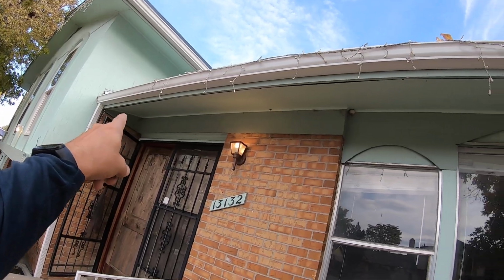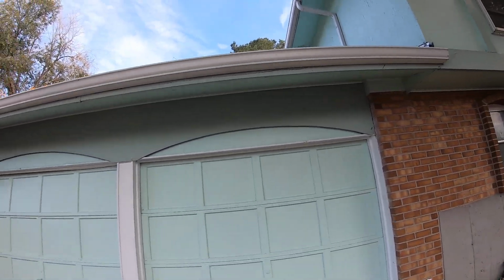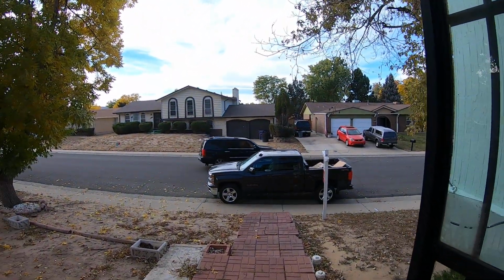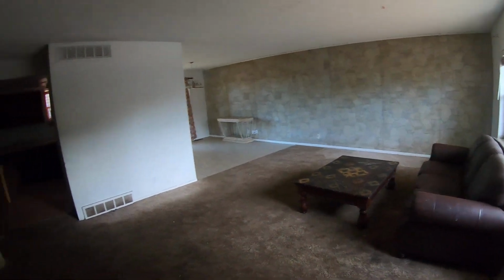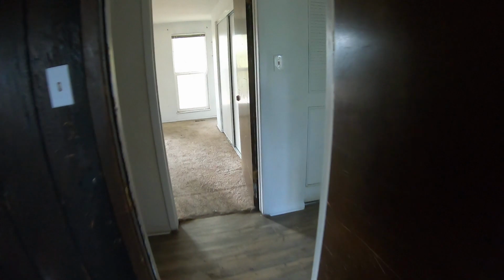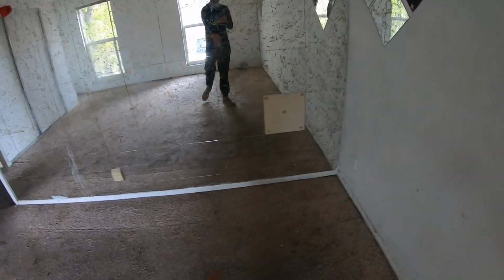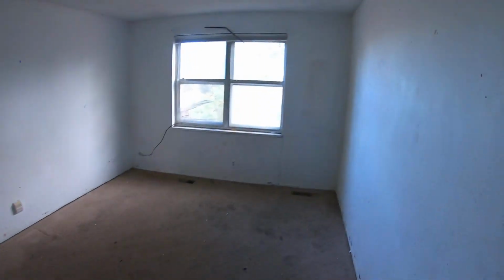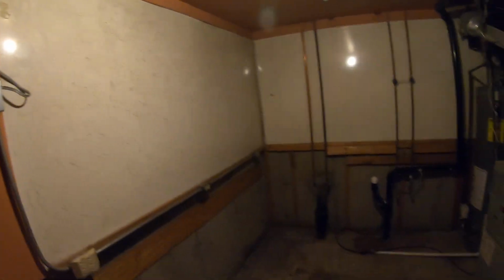How rough a house can be and still get FHA loan approval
Check out this light renovation that was just good enough to get this house approved for an FHA loan to secure a high sales price.